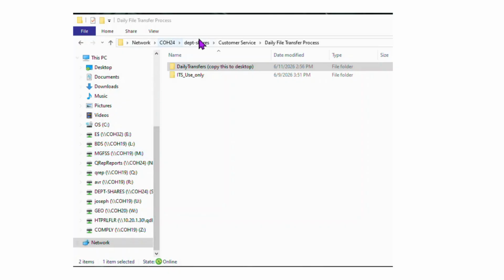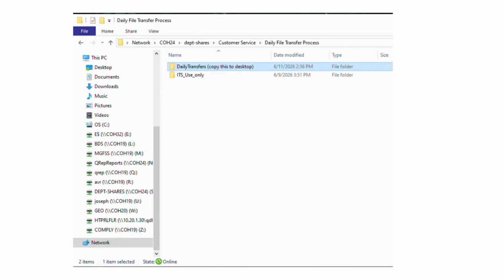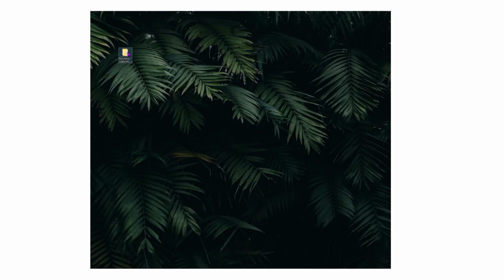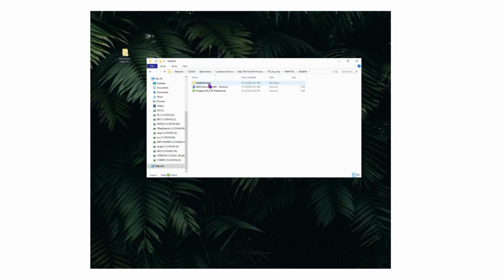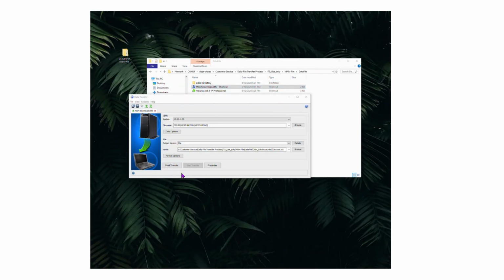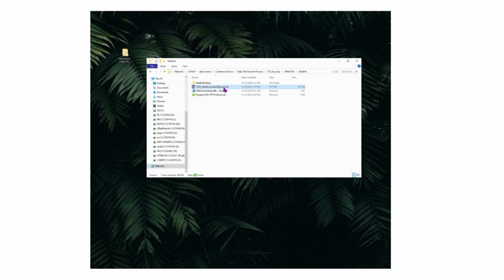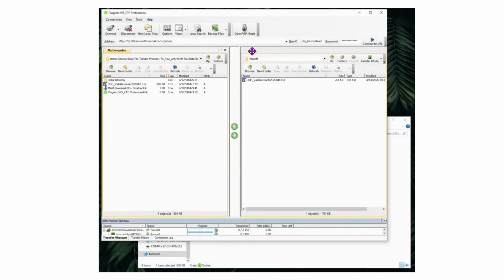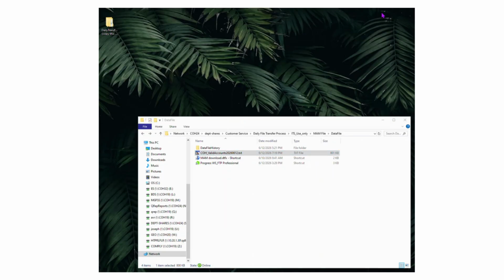Transmitting a Daily MAM File to Amscot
In this training video, you'll learn the step-by-step process for transmitting your daily MAM file to Amscot. This walkthrough is designed to help employees complete the process accurately, efficiently, and in accordance with City procedures.

Whether you're new to the process or need a quick refresher, this training provides clear guidance to ensure successful daily file transmission.

For internal City of Homestead employee training purposes.